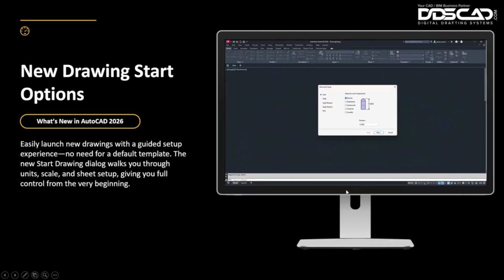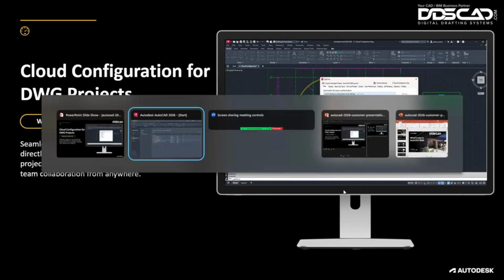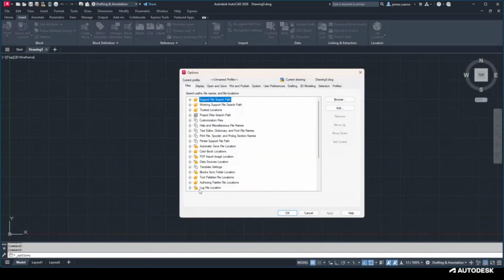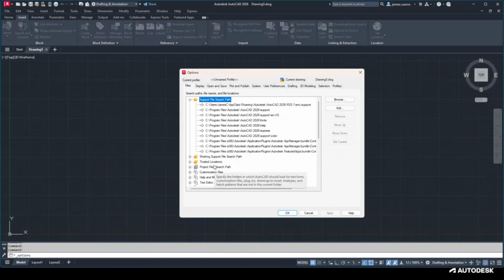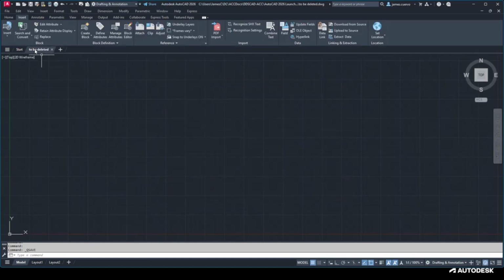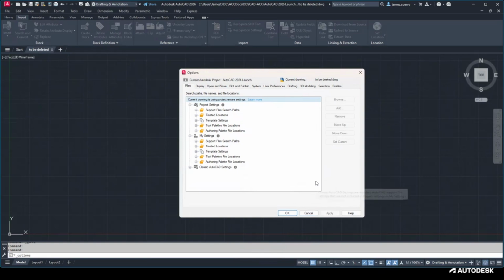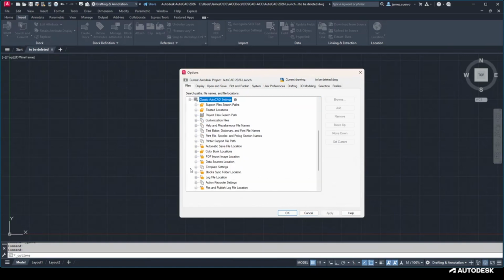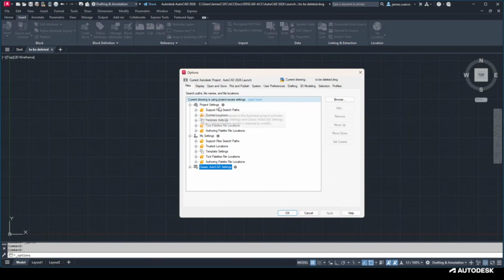Cloud Configuration for DWG Projects - What's New in AutoCAD 2026 Webinar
This video is an excerpt from our "What's New in AutoCAD 2026" Webinar. It focuses on the topic of Cloud Configuration for DWG Projects.

About this webinar:

Explore the newest features in Autodesk AutoCAD 2026 software, including industry-specific toolsets, new automation, and insights. Join us for a 30 minute webinar to learn about the new features that unlock insights and automations with the help of Autodesk AI and tools designed to enhance collaborative workflows.

Main Features that will be demonstrated:
-New Drawing Start Options
-Cloud Configuration for DWG Projects
-Hatch Improvements via Command Line
-Smart Block from Imported PDF
-Convert Plain Text to Attributes